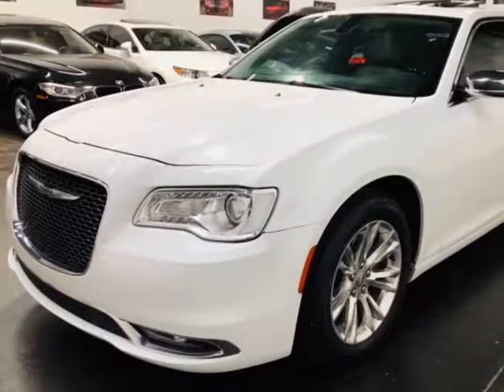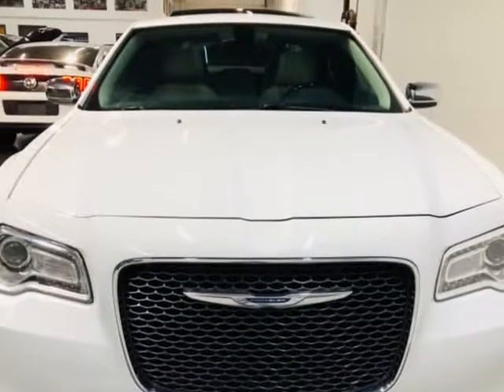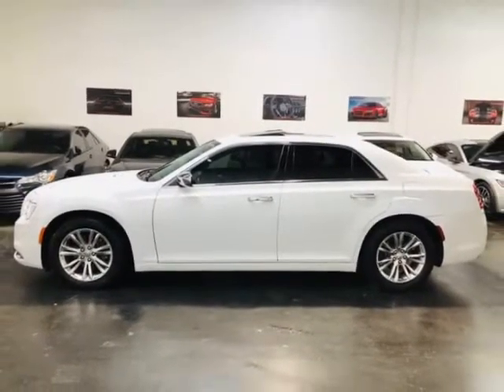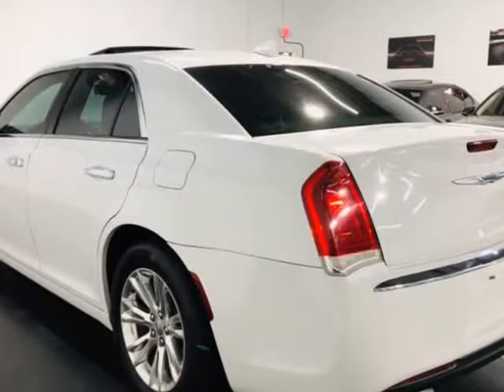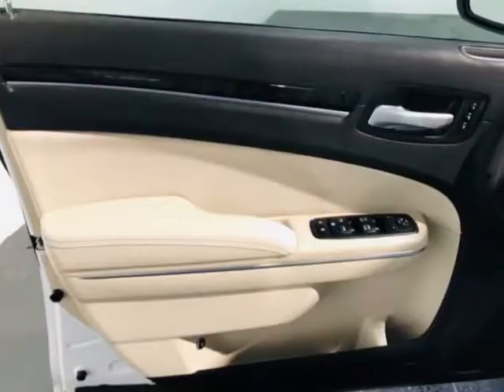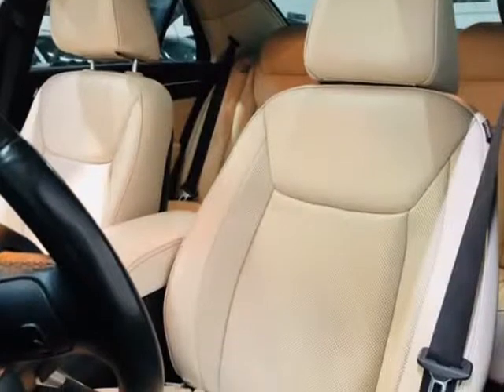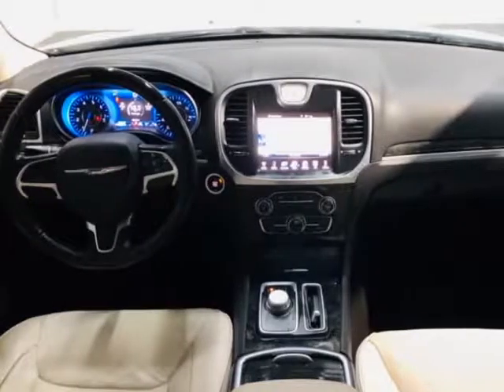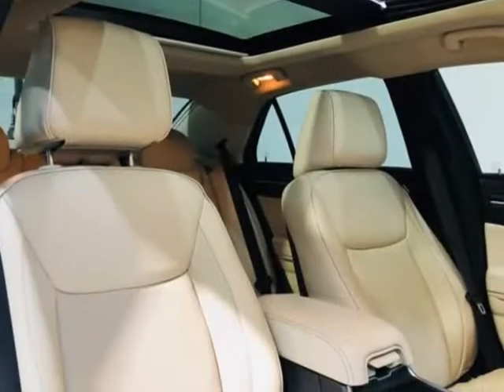2016 Chrysler 300C Premium Package (Dallas, Texas)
Moda Cars
10310 Plano Rd. Unit E
Dallas